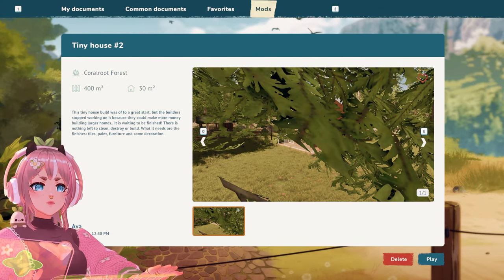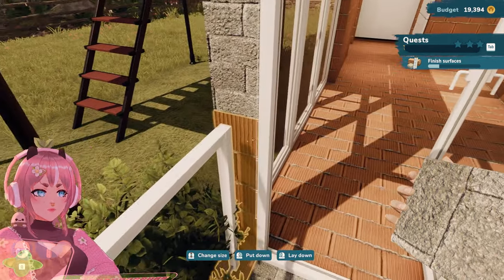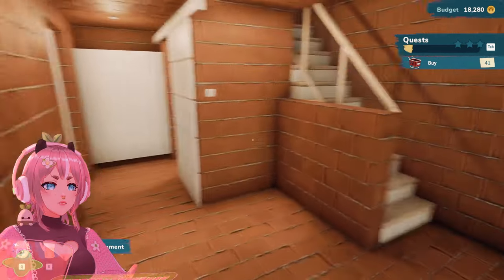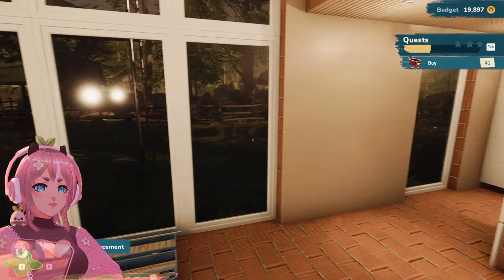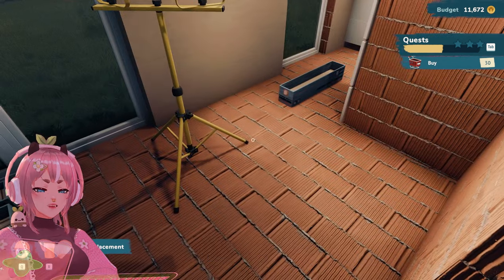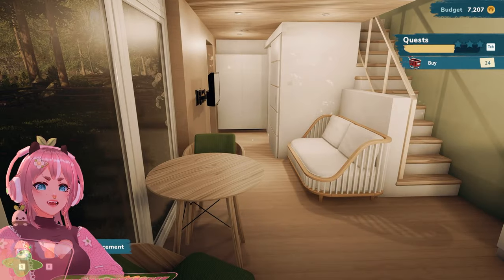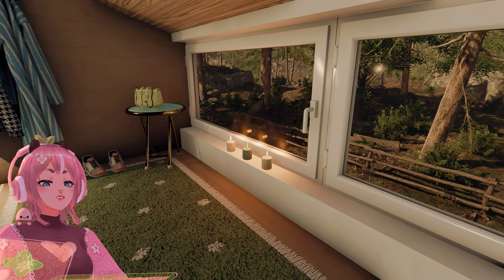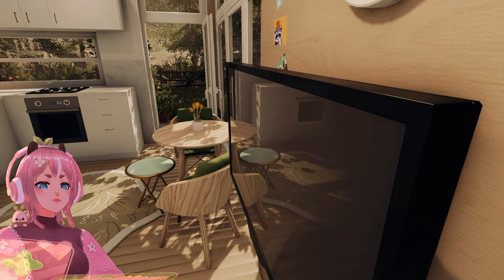I Finish This Tiny House Build | House Flipper 2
Hello!
In this video I complete a tiny house build I downloaded from Mod.io that was created by Syntha!

🎬Chapters:
0:00 - Intro
0:41 - House Flipper 2 renovation
12:59 - Decorating timelapse
16:14 - Before and after pictures